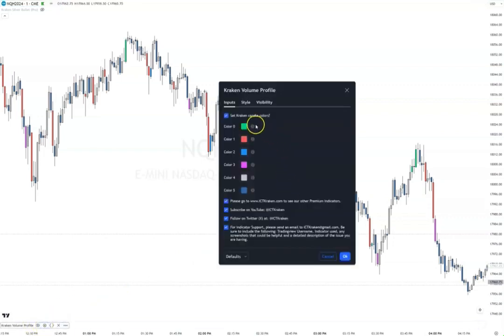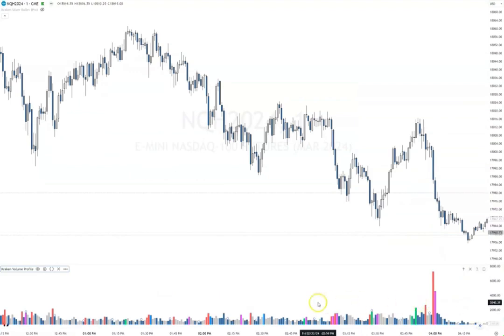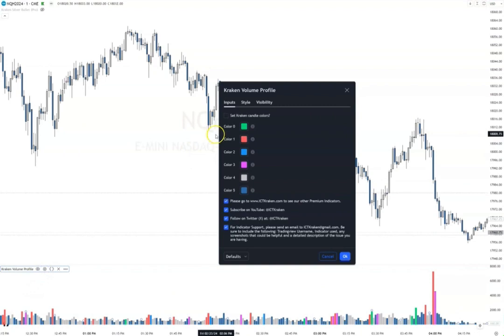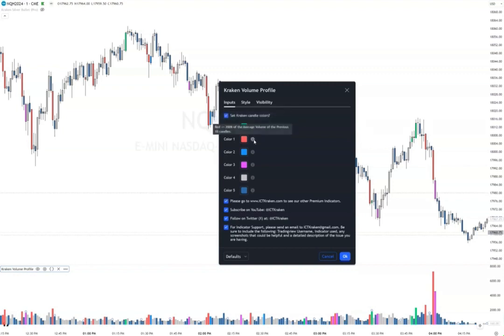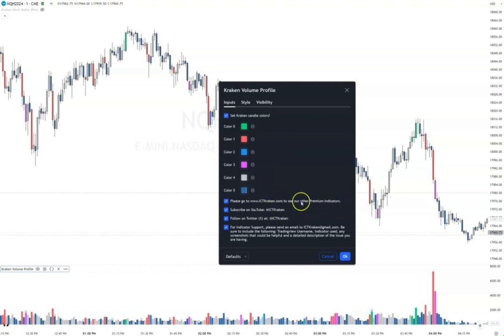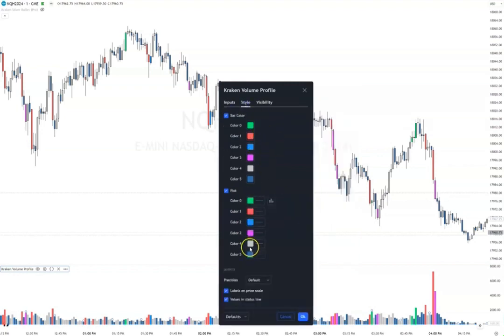Kraken Suite of Indicators | Kraken Volume Profile | Vector Candles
🦾 To get access to ALL of the Kraken Suite of Indicators (Tradingview) used in the video, please go for more details.

Kraken Suite of Indicators (Tradingview):
✅ Kraken Silver Bullet PRO Indicator
✅ Kraken Correlation Indicator
✅ Kraken Visuals Indicator
✅ Kraken Volume Profile Indicator
✅ Release The Kraken Indicator (Coming Soon)